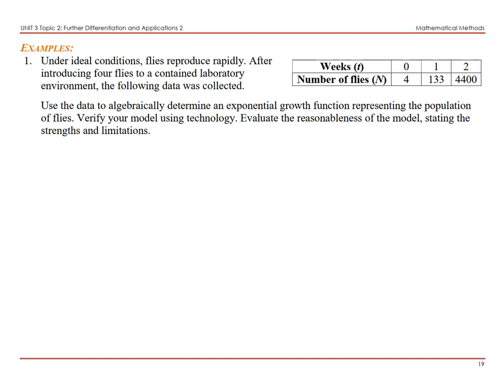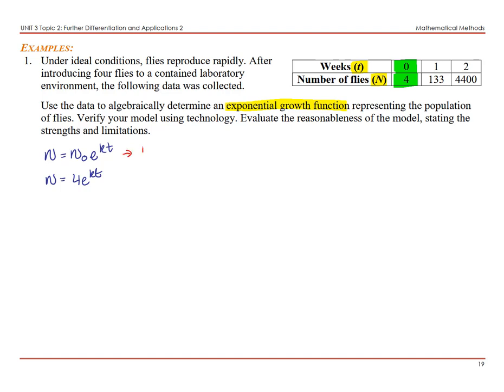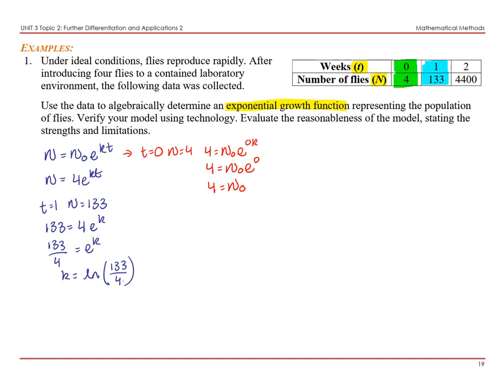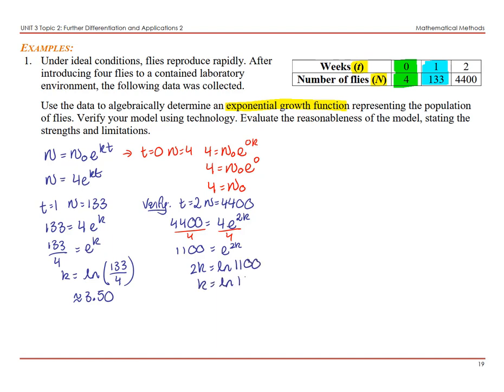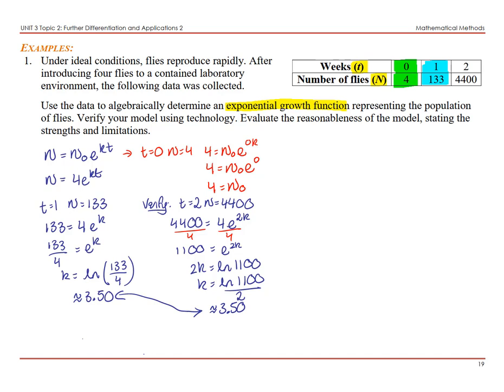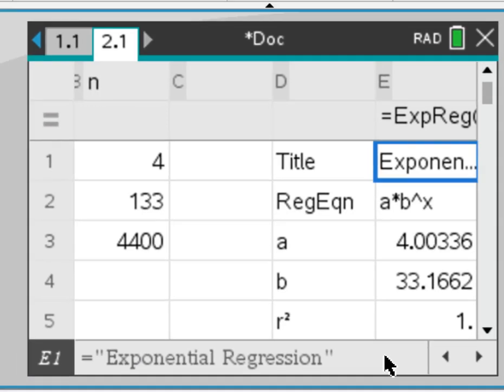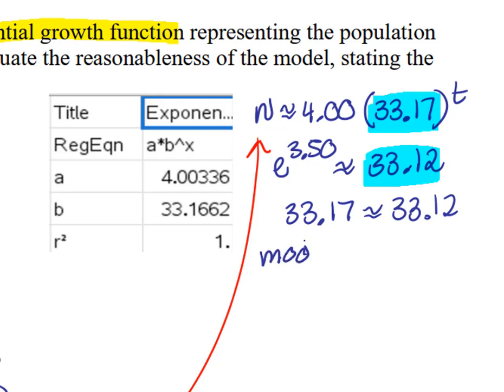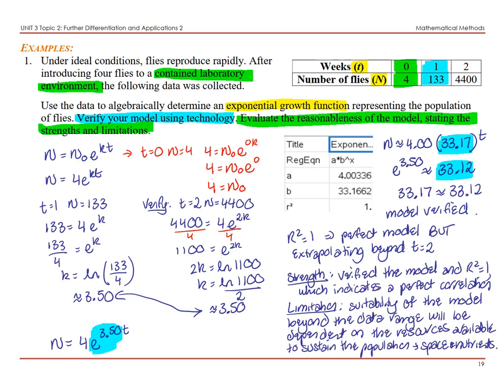Exponential modelling example 1